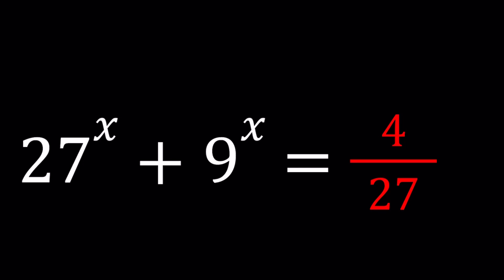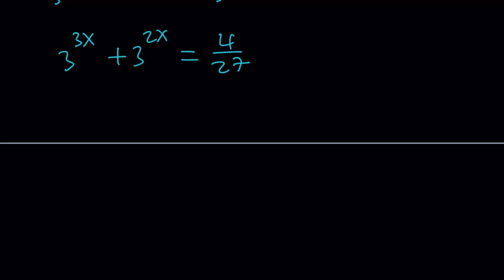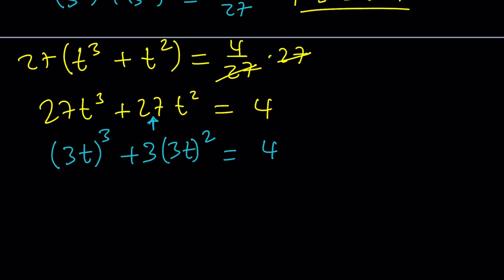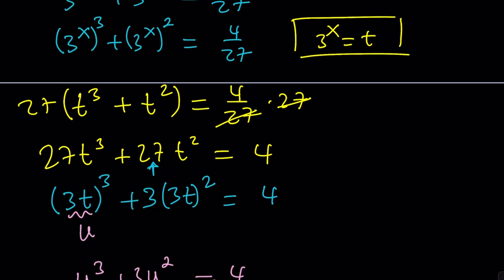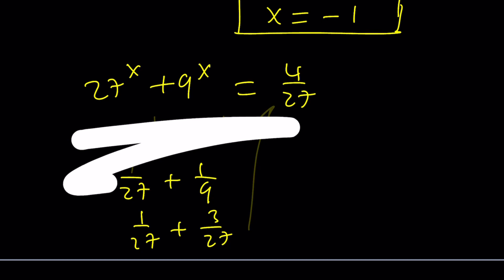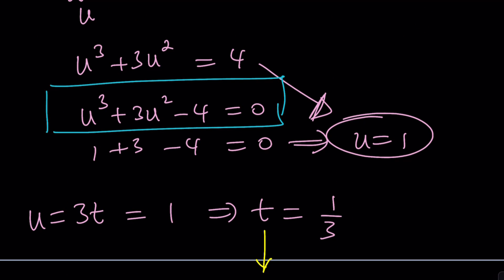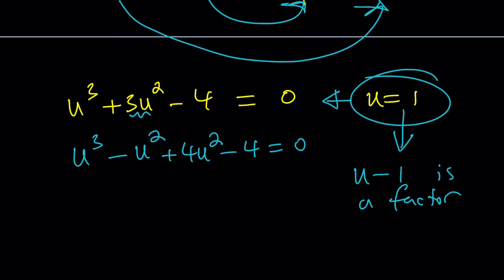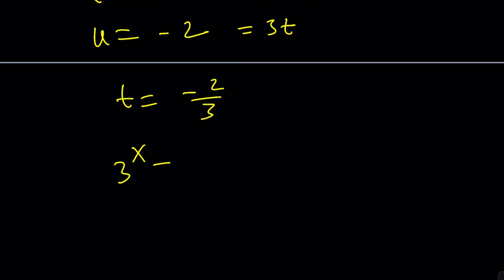A Nice Exponential Equation